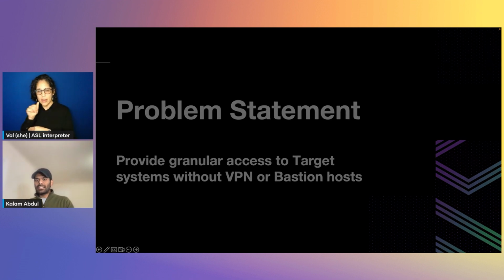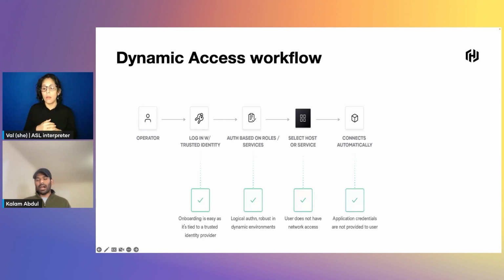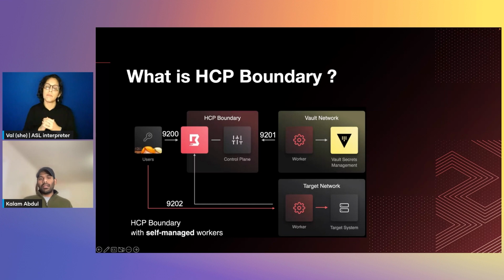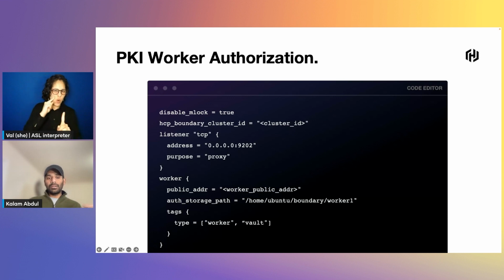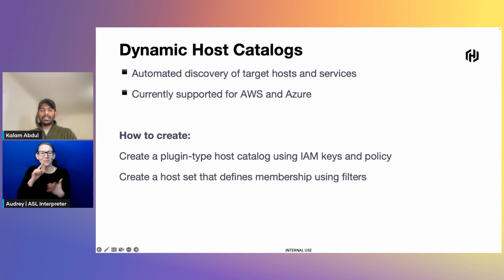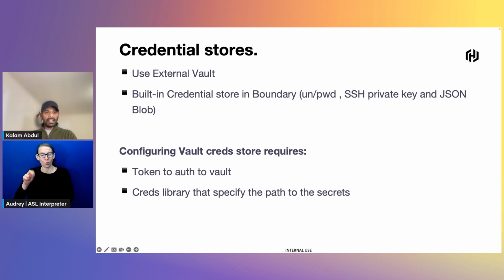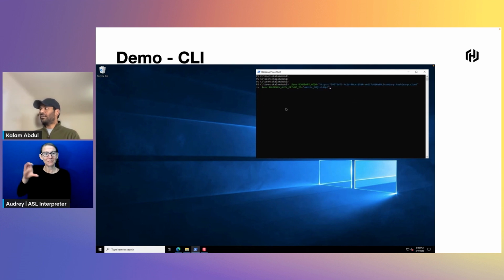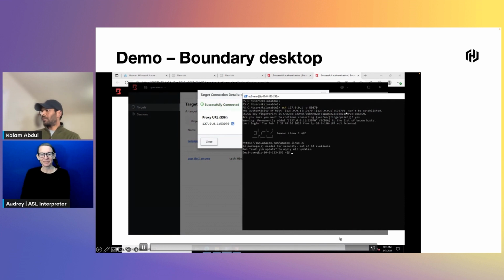Credential Injection with Boundary and Vault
"If you are standing up infrastructure and want to provide access to workloads, traditionally you do it through VPN, then once you are in the network, in many cases it is wide open. Sometimes you will have to get on a bastion host. Someone has to manage that host, secure it and separate credentials to access internal databases running in a private network.

In a dynamic env, where infrastructure is created dynamically, how do you keep up with firewall policies to access those endpoints? Lastly, we want the connection to happen automatically to the endpoint service without necessarily giving the user the credentials underneath the hood. This has a number of advantages — if we can do this. To solve this, Boundary integrates with Vault for credential injection. In a zero trust world, it is the idea of moving towards identity-based controls as the source of all security."

Speaker: Kalam Abdul